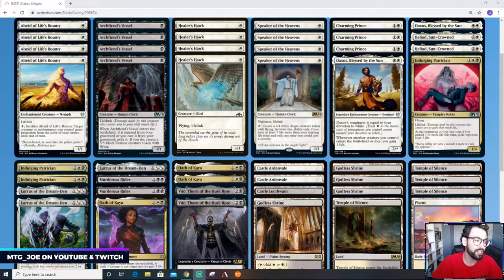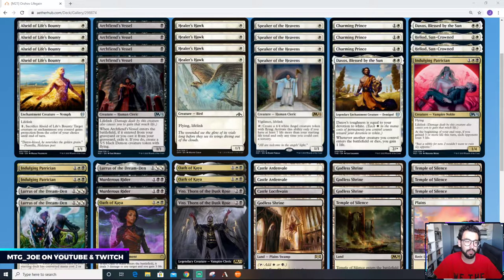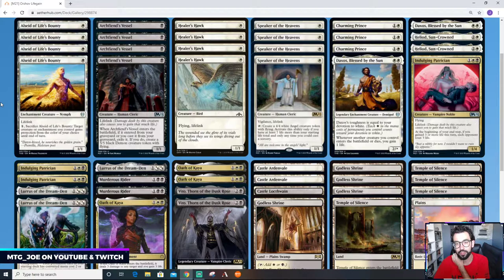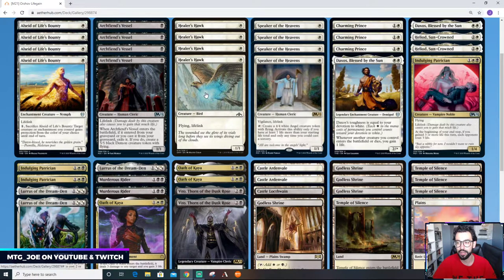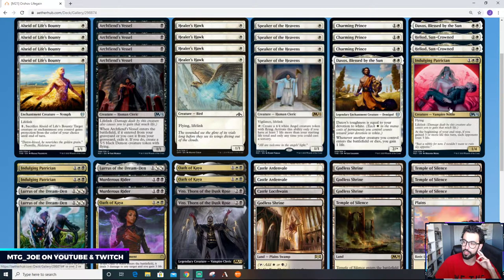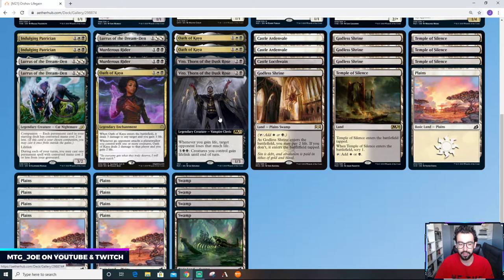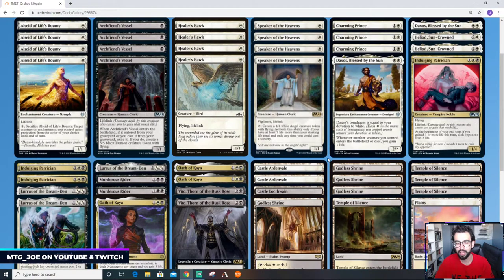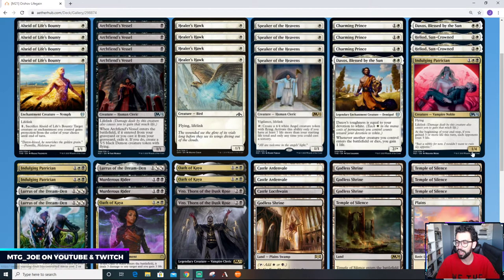Core Set 2021 Deck Tech - Orzhov Lifegain